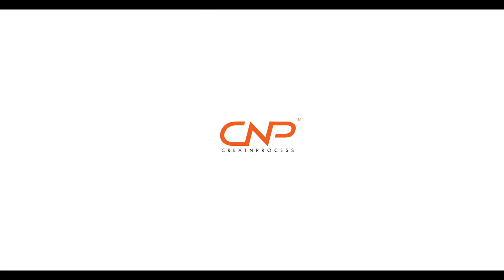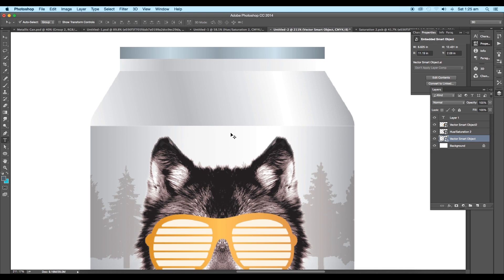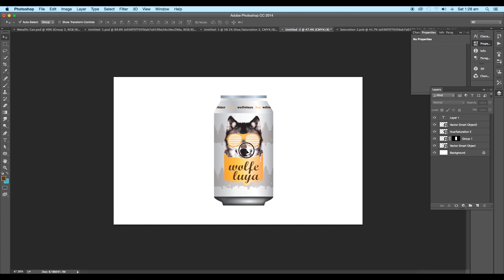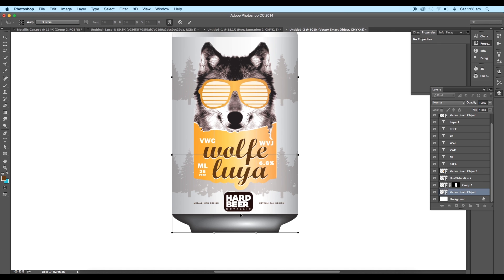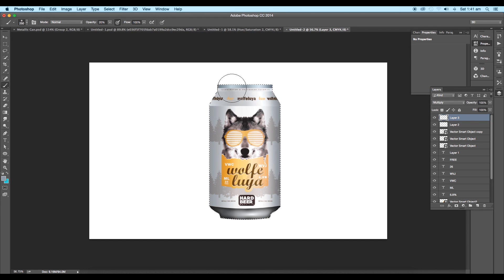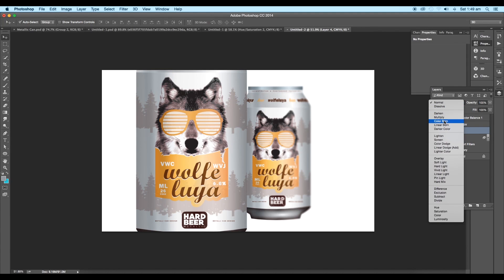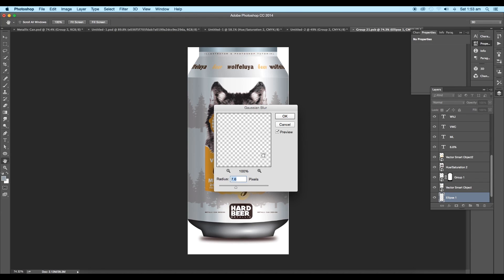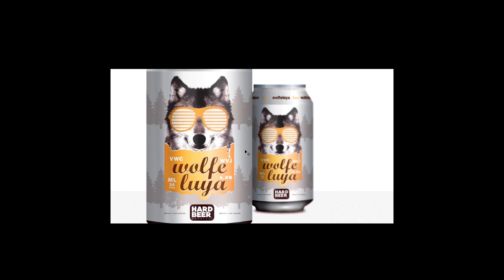Graphic Design | Metallic | Adobe Illustrator/Photoshop Part2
This is the Second Part. In this Episode we are going to create a graphic design combining both Image & Vectors using Illustrator and Photoshop. The designing process is very unique. We have gone through some useful techniques. Check out the video to create these kind of designs.

▲Gumroad Store!

▲Bluehost Hosting!